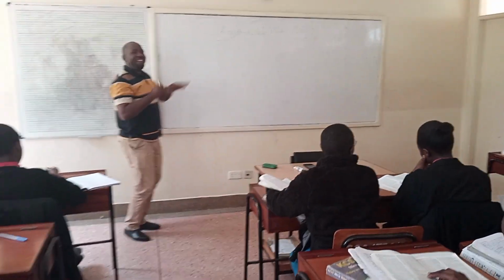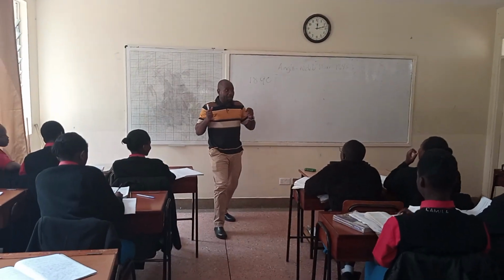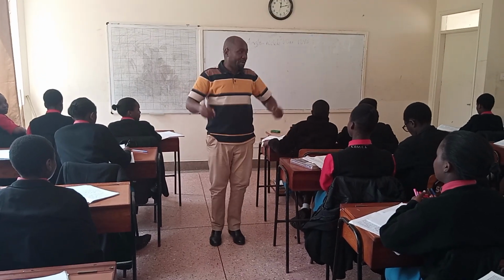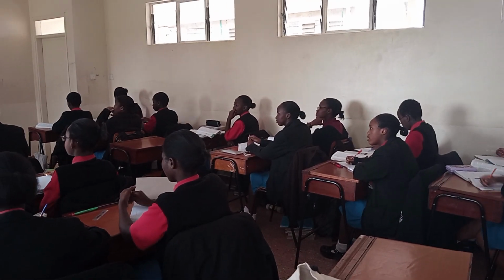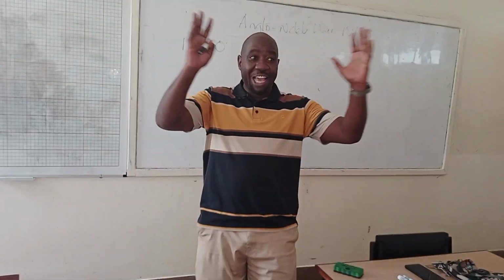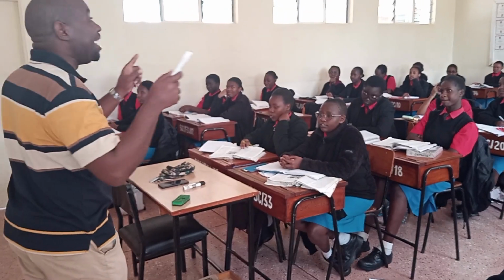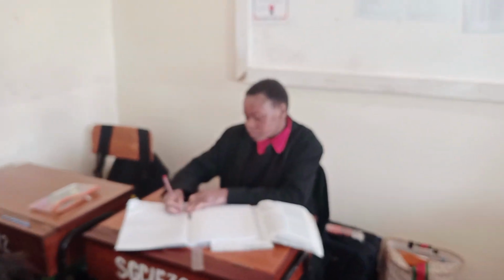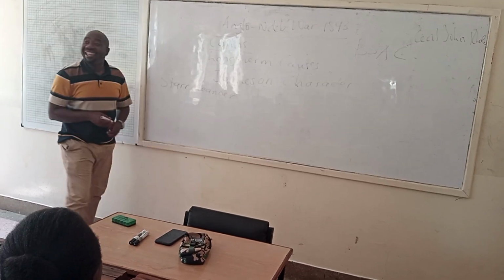Anglo Ndebele War 1893 in Kenya @ Starehe Girls Centre